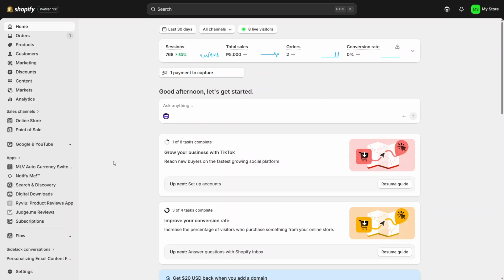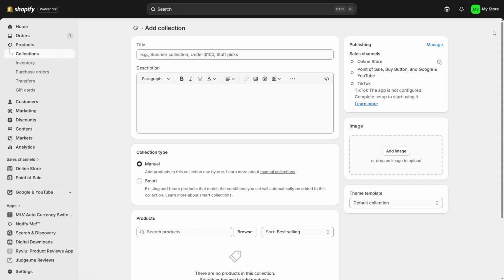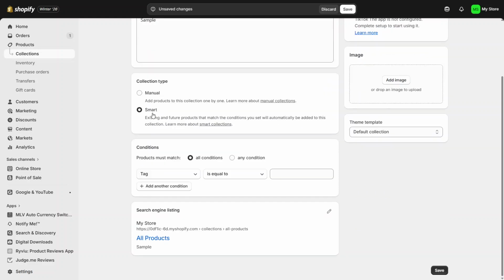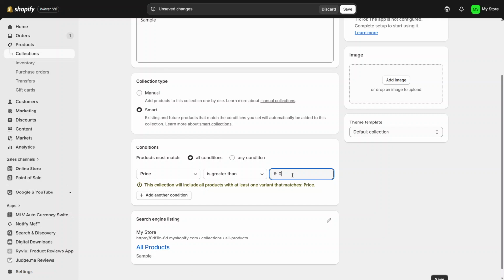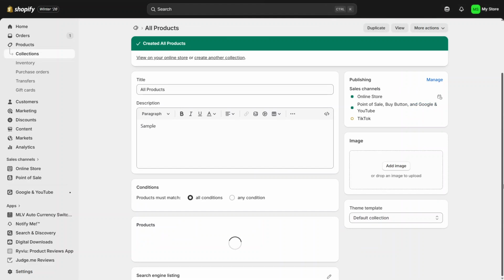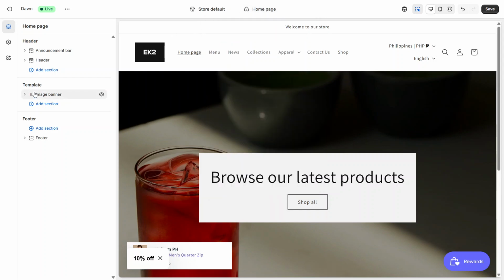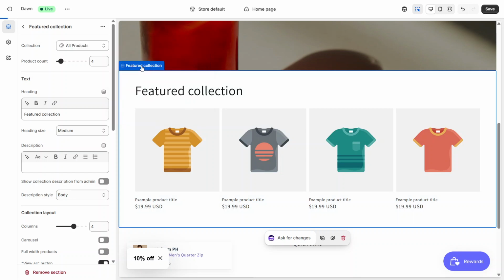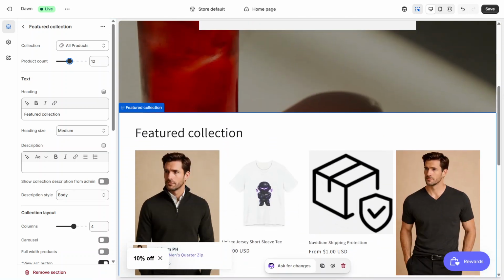How to Show All Products on Shopify Homepage (2026) | Theme Editor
This tutorial explains how to show all products on Shopify homepage using the current theme editor options that work in 2026. You’ll learn how Shopify homepage sections work, why themes limit the number of products shown by default, and how to correctly use a featured collection or collection list to display all products. The walkthrough shows the exact steps inside the Shopify theme editor, including selecting the correct collection, adjusting product limits, and understanding pagination or layout constraints. This method works with modern Shopify themes and does not require apps or custom code. If you’re looking for a clear, up-to-date guide on how to show all products on Shopify homepage the right way, this video walks through the process step by step.